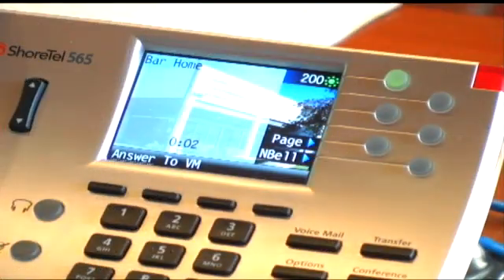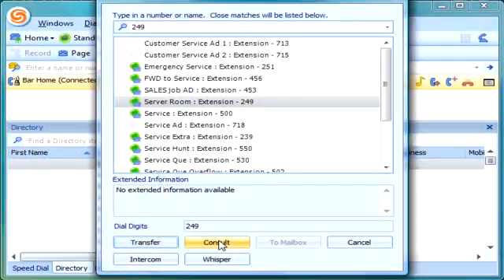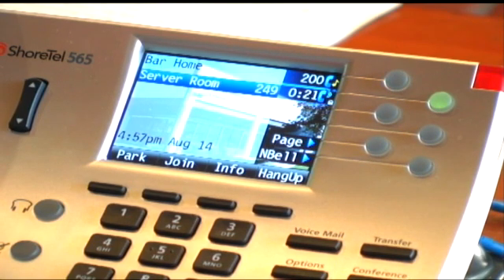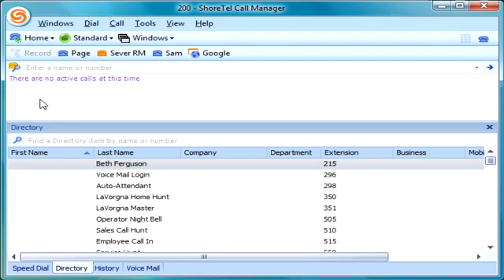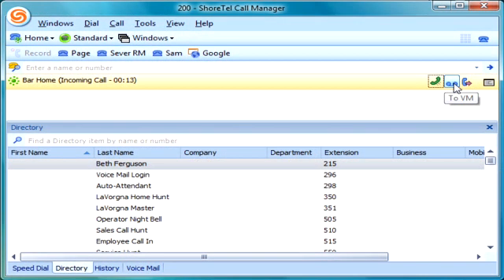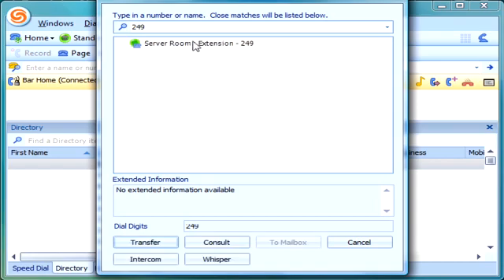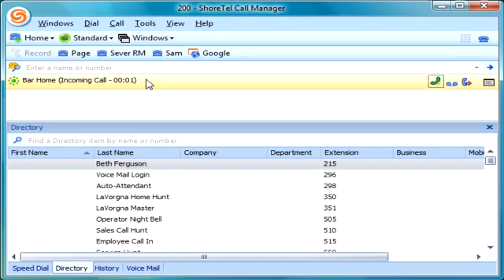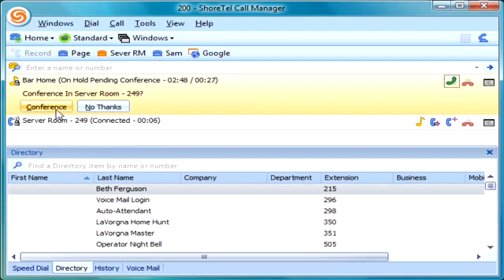Lesson 2 ShoreTel Call Manager Call Control ver.10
Lesson 2 covers the ShoreTel ver 10 Call Manager Call Control. This will be a 9 Lesson set on the operation of ShoreTel Personal Call Manager and IP Phone.